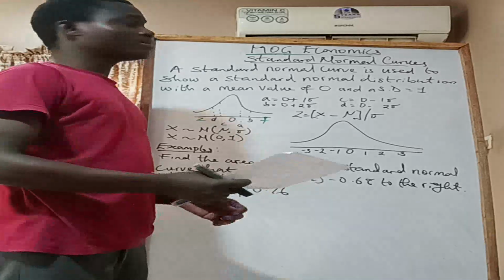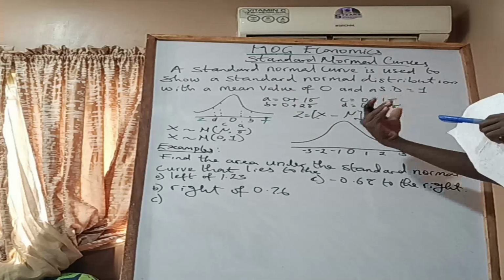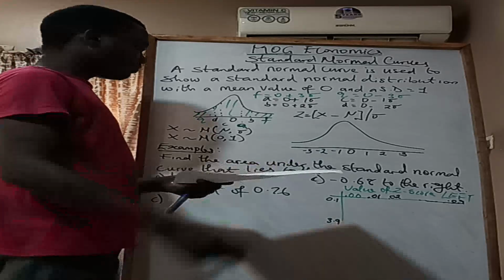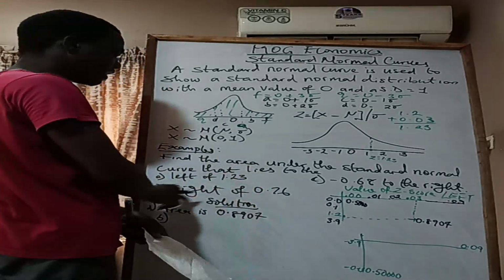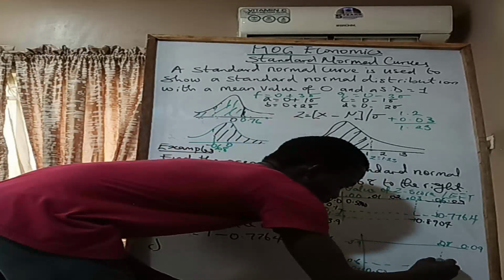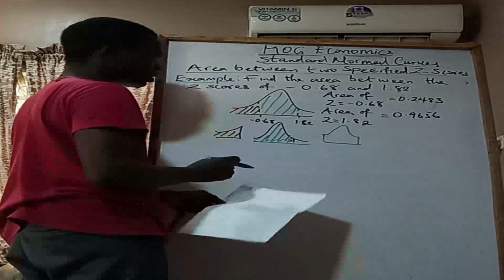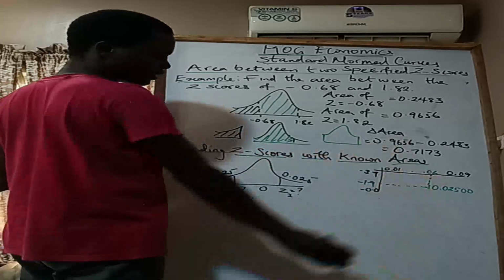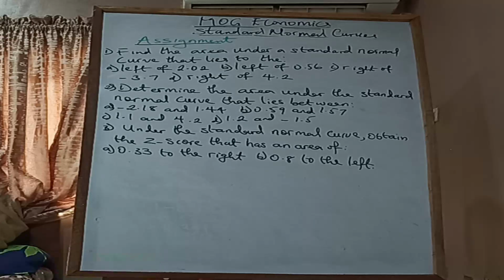Standard normal distribution